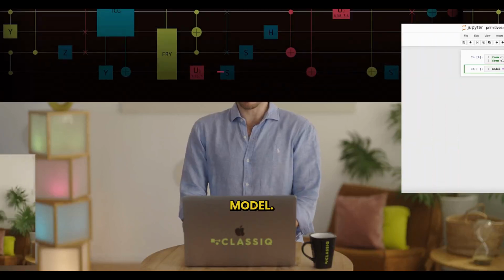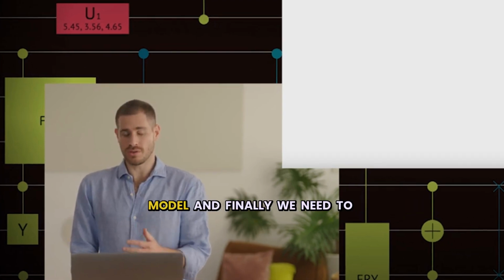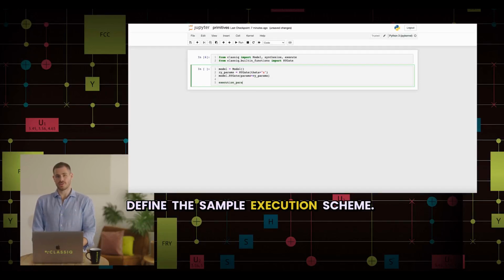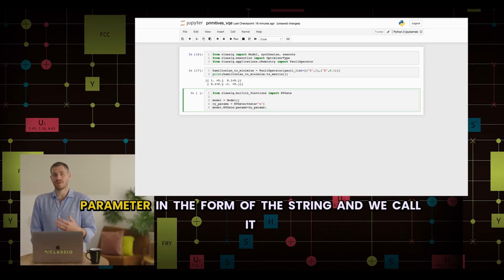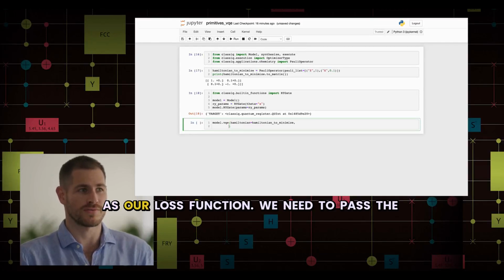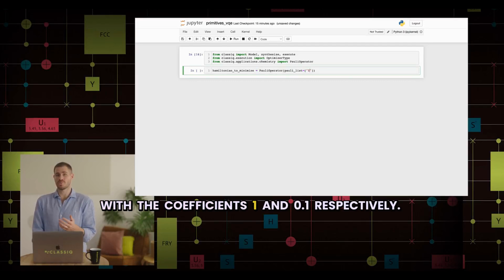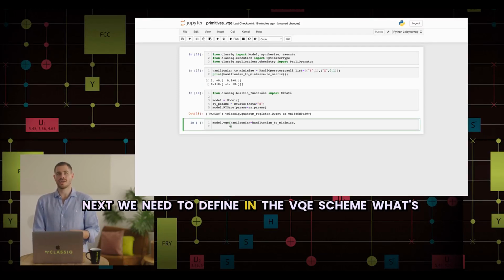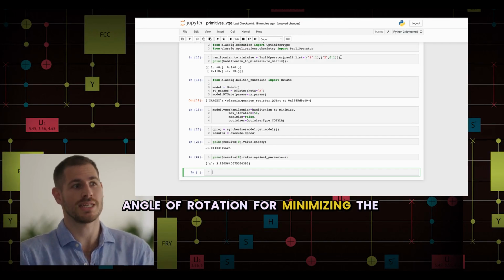Parameterized quantum models hybrid execution and optimization